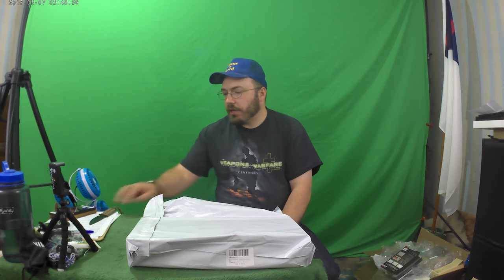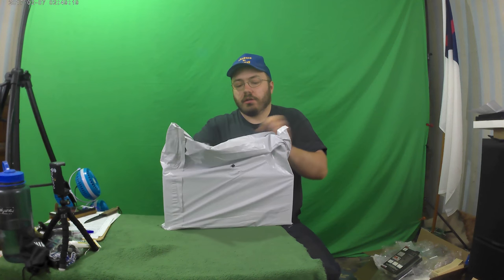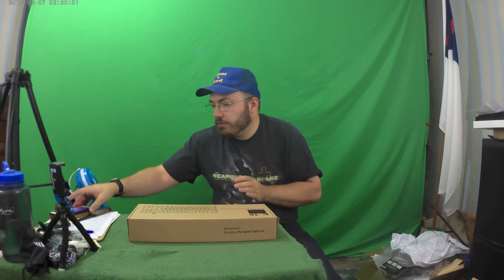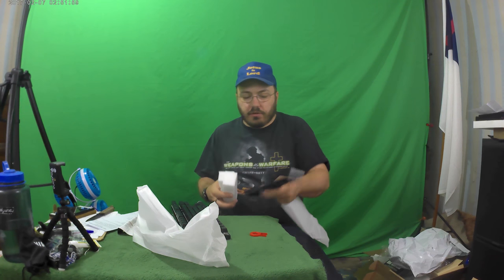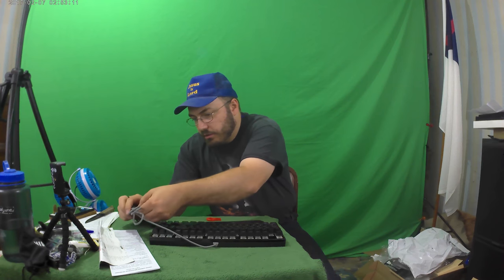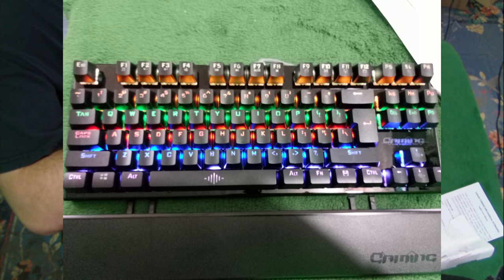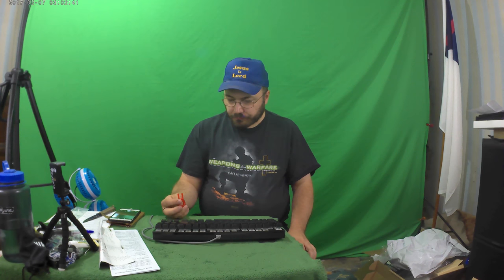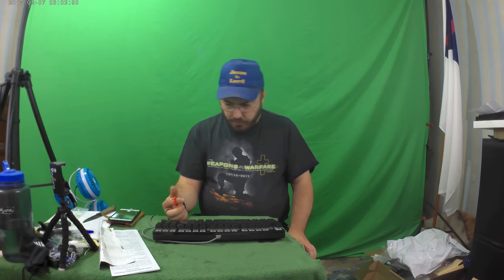Gaming Keyboard, ieGeek 87 Keys Clicky Mechanical Keyboard with Blue Switch LED Backlit Anti ghostin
Some audio used in my videos comes with permission to use their content in commercial and non-commercial videos. “We are a participant in the Amazon Services LLC Associates Program, an affiliate advertising program designed to provide a means for us to earn fees by linking to Amazon.com and affiliated sites.”